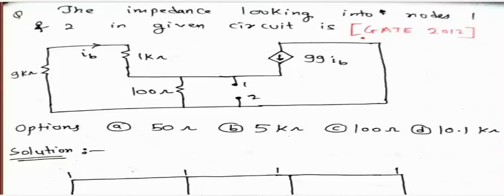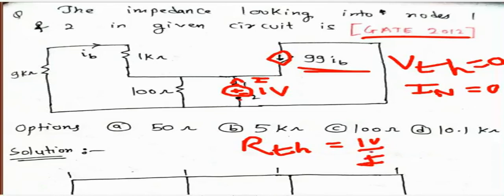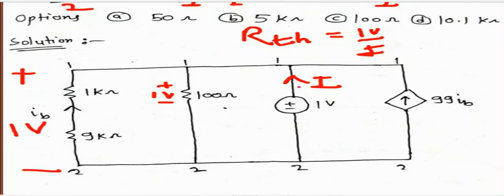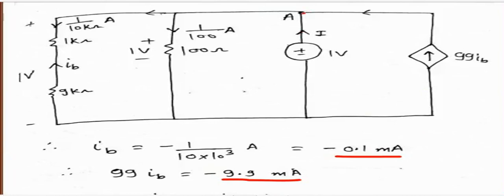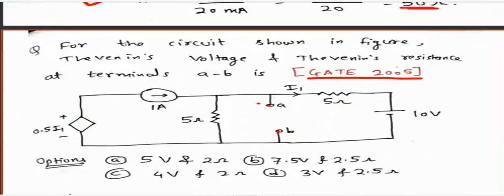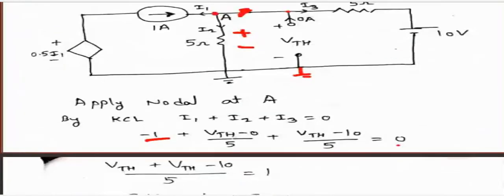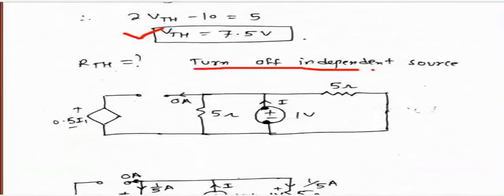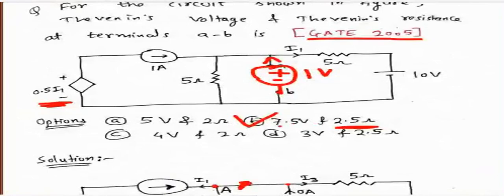GATE ECE Network Theory Questions with solution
Important Gate problems on Thevenin resistance or equivalent resistance with dependent source.
Helpful for EC ,EE and Instrumentation Branch students for their upcoming  Gate exam 2021.